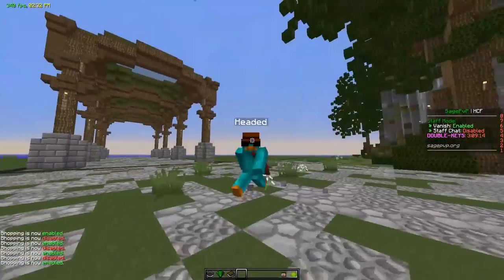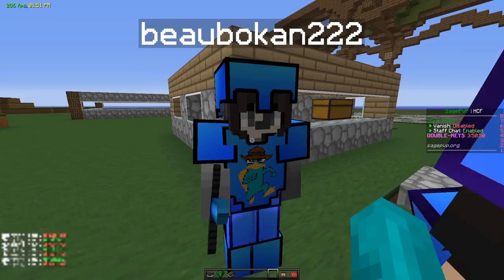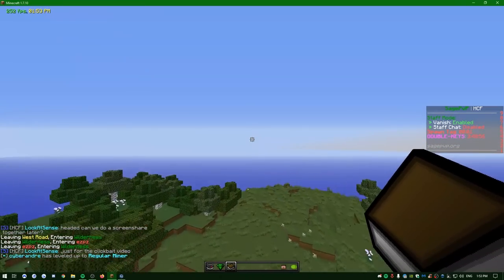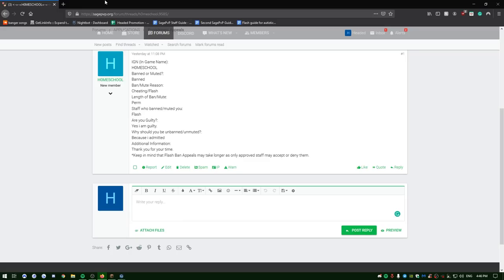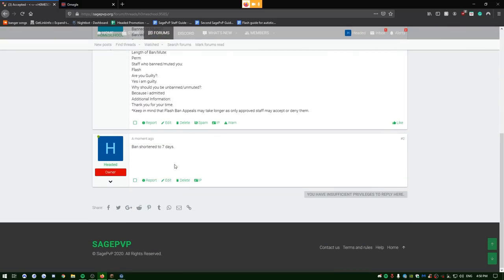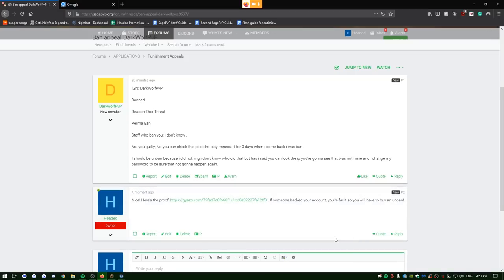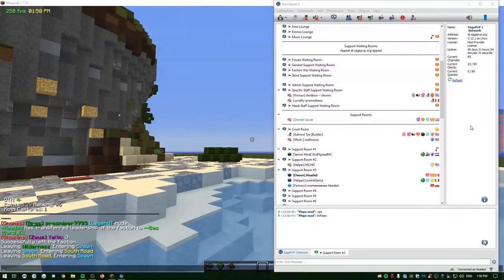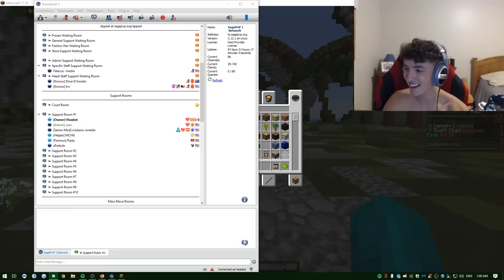Hacker PHASES into a BASE (Confronted in TeamSpeak) + these BAN APPEALS are so troll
SUP BOYS read desc kinda important

Second, im going on vacation from the 10th to the 15th but i got videos coming out Wednesday and Friday! I've put so much time into these videos for the boys so be sure to watch. Last of all, like and sub aight pce boys